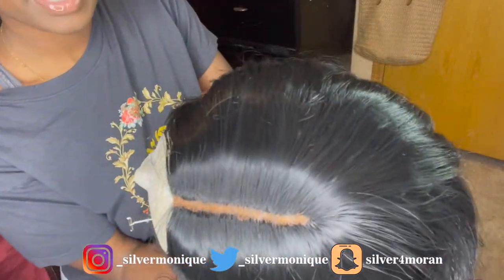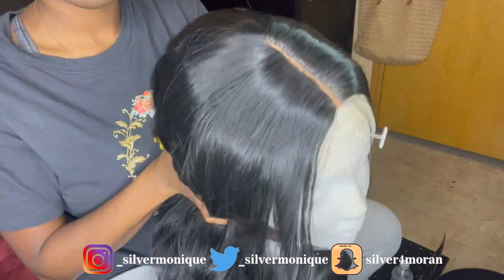BODY WAVE SYNTHETIC WIG 😍 | AMAZON WIG | NZES WIG REVIEW | SILVER MONIQUE